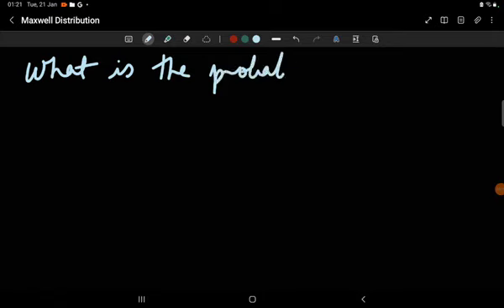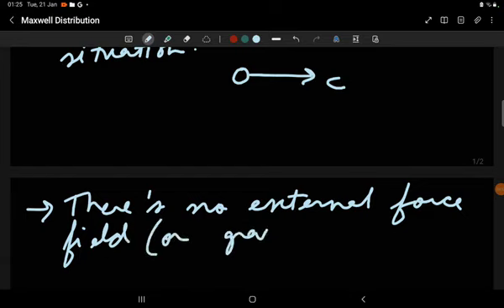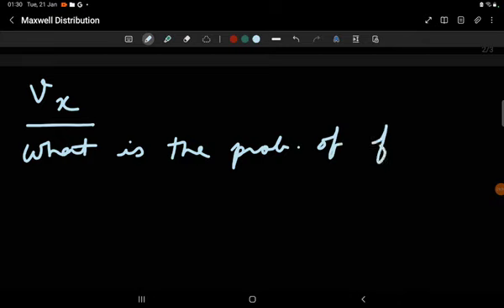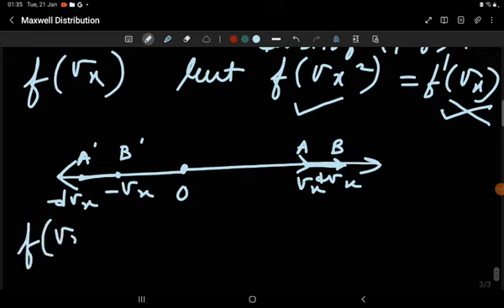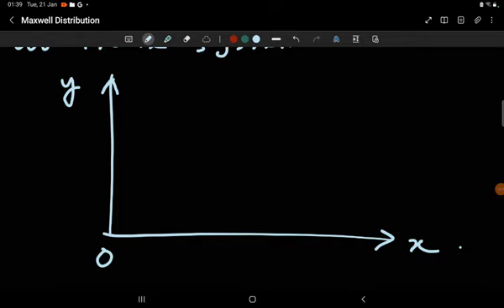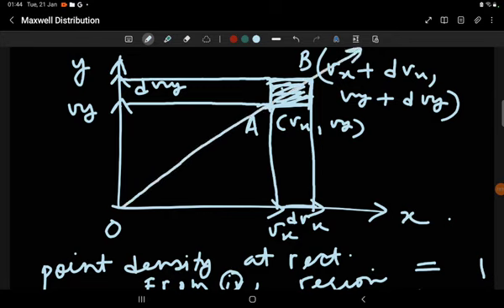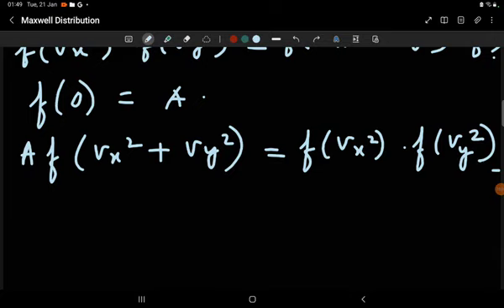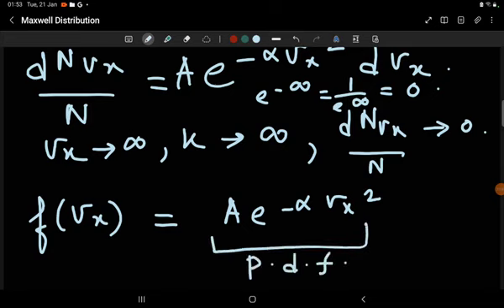Maxwell Distribution 1: Arriving at the functional form of the probability density function.